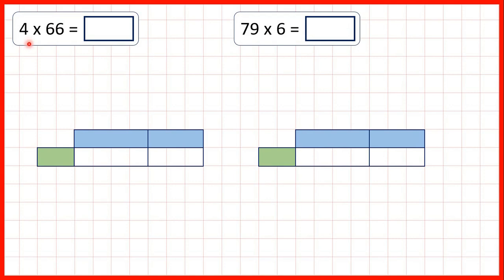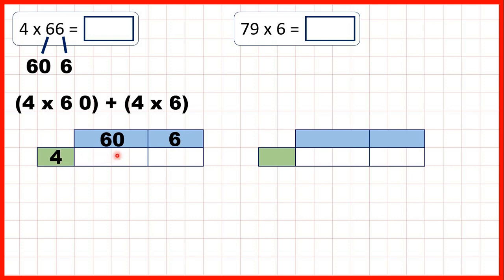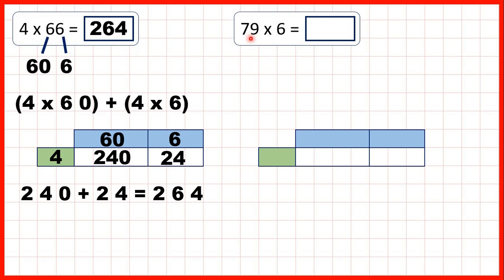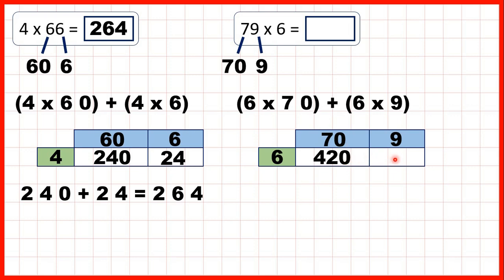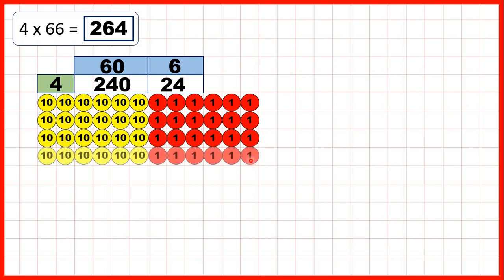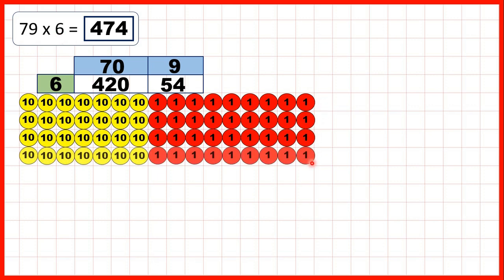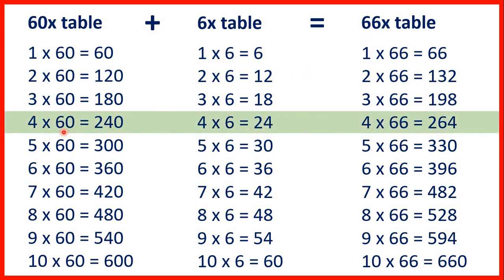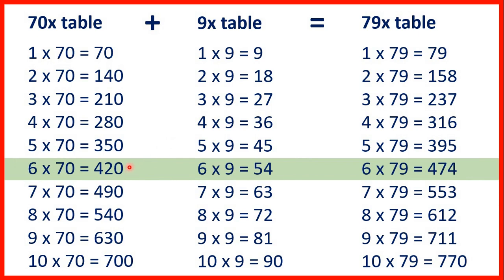Multiply by a two-digit number using the grid method | Multiplication | Year 4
Multiply by a two-digit number using the grid method using knowledge of the 6, 7 and 9 times tables | Multiplication | Year 4